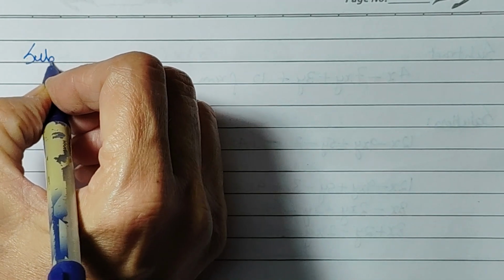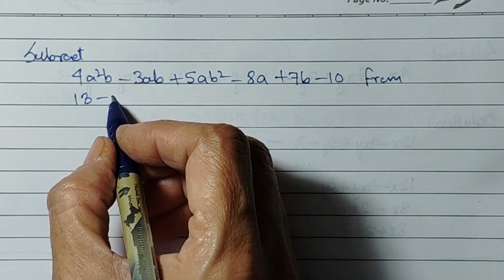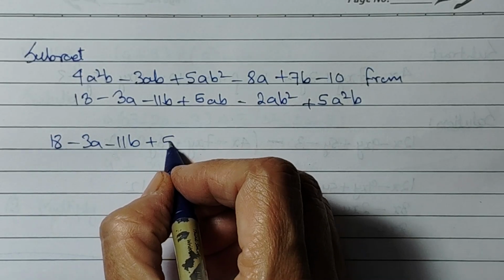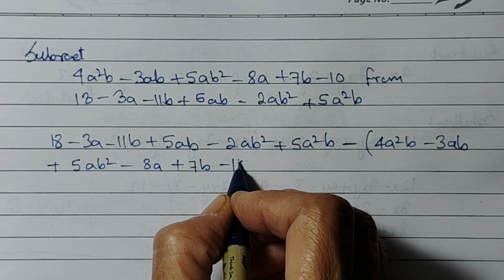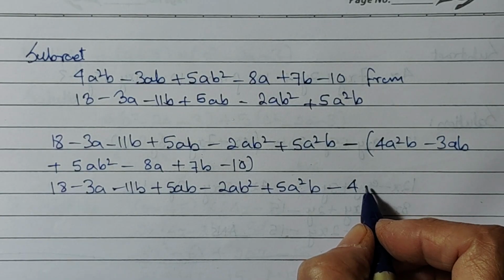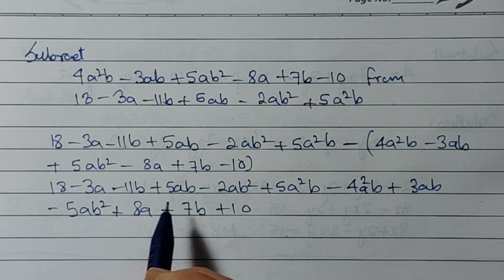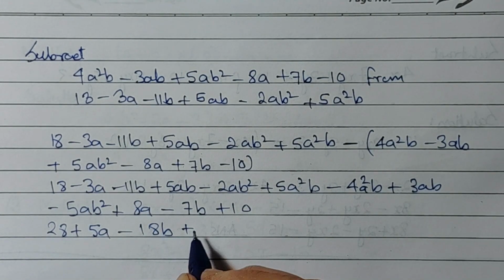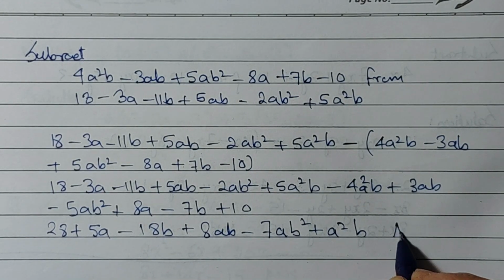Algebraic Problem | Subtraction Problem | Mathematics